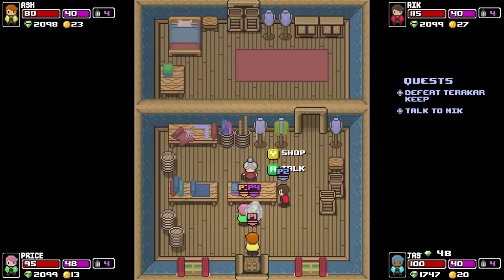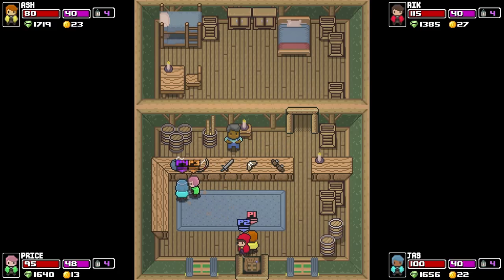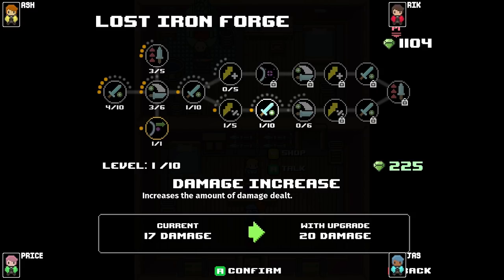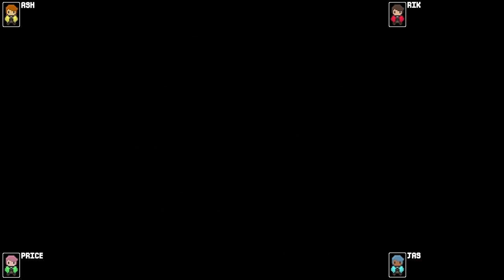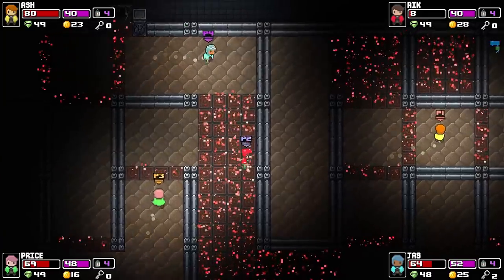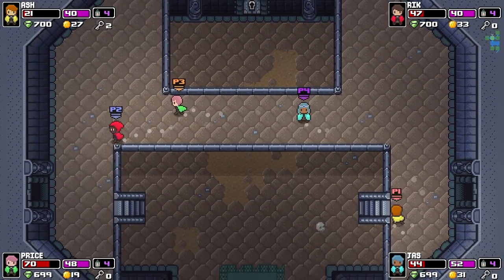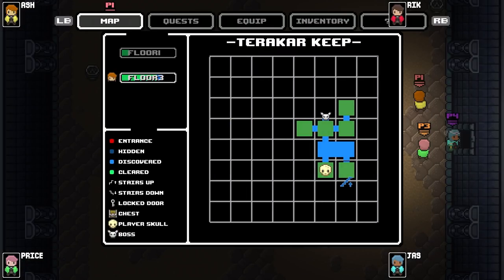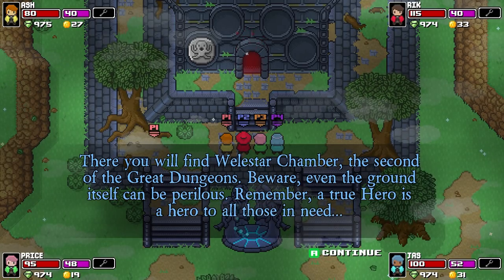BIG BOSS BEATDOWN - Rogue Heroes: Ruins of Tasos - #2 (4 player 1.0 Gameplay)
Stumpt plays Rogue Heroes, a 1-4 player classic adventure game with modern rogue-lite elements. Team up with friends to combat procedural dungeons, explore an expansive overworld full of secrets and take down the Titans to save the once peaceful land of Tasos!

►Did you miss an episode?